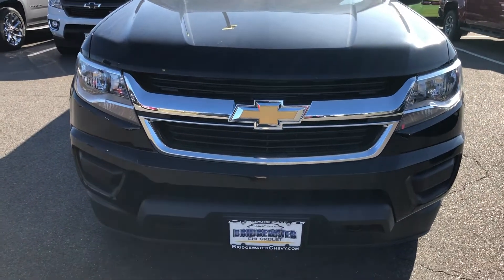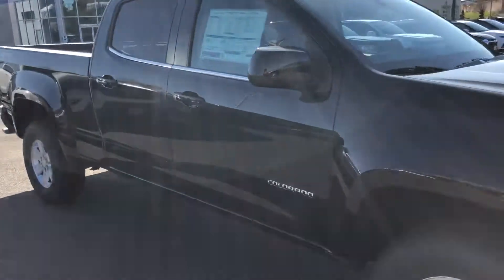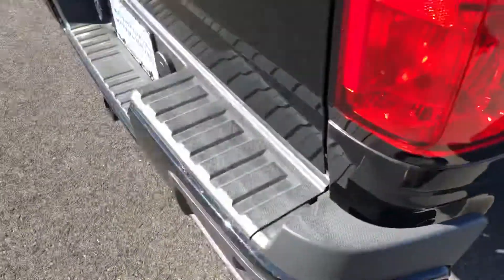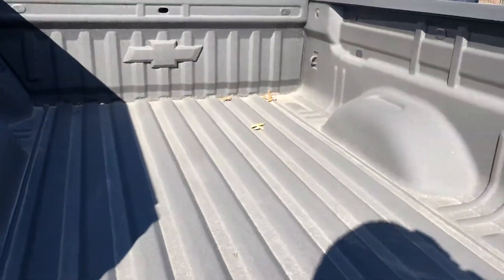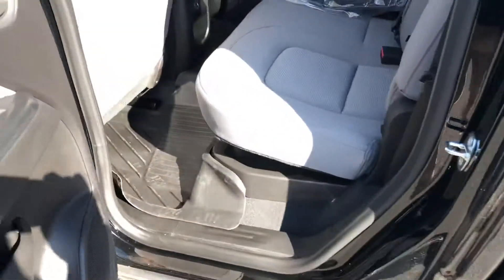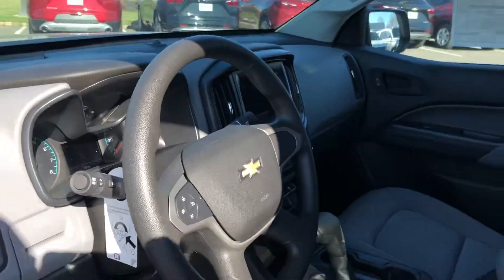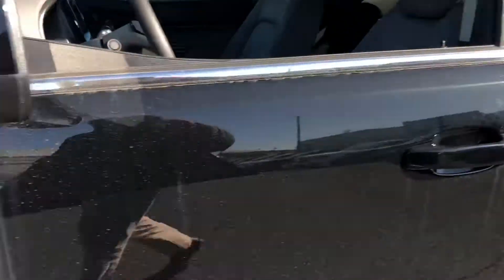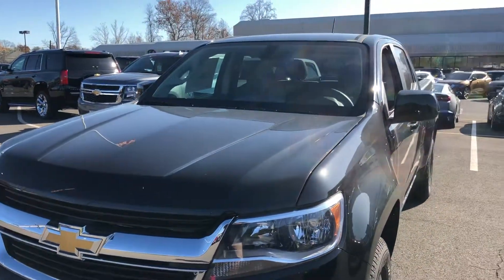Bridgewater Chevrolet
Colorado